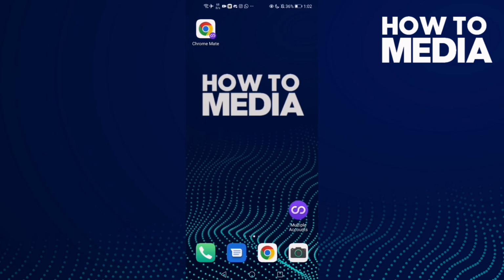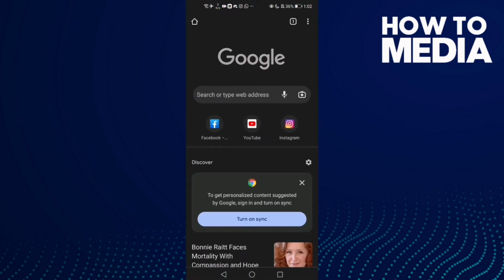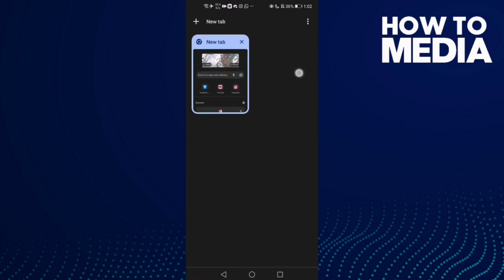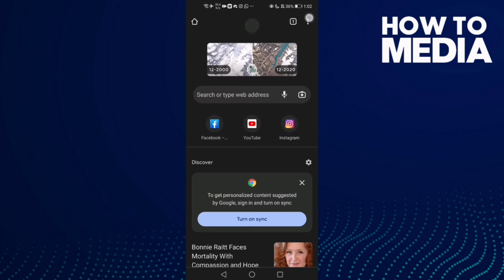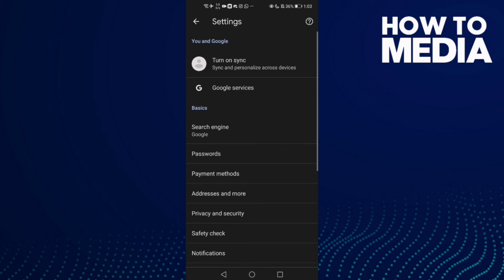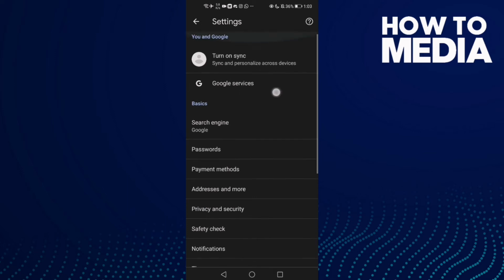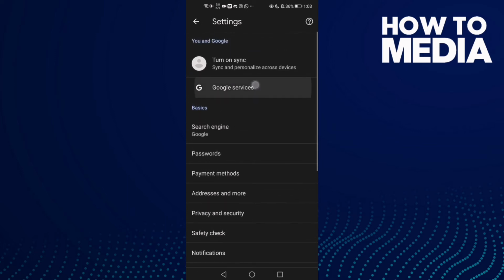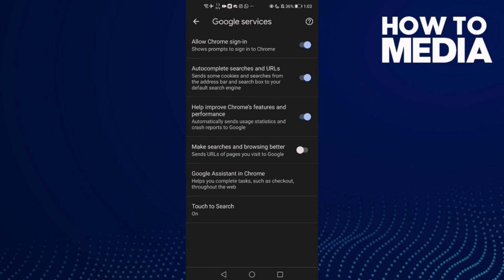How to Manage Proactive Help on Google Chrome Mobile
in this video we discuss :